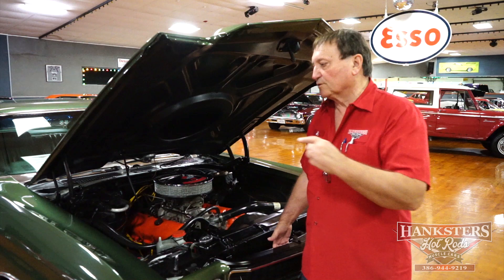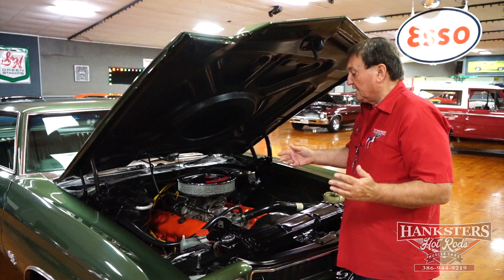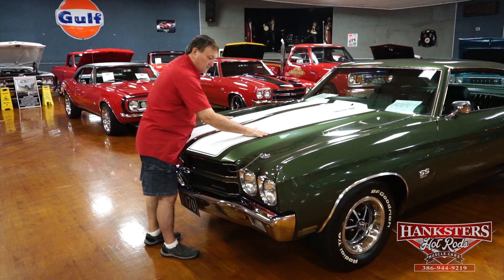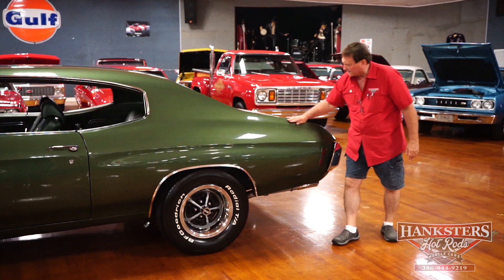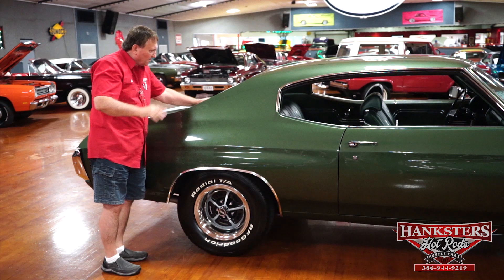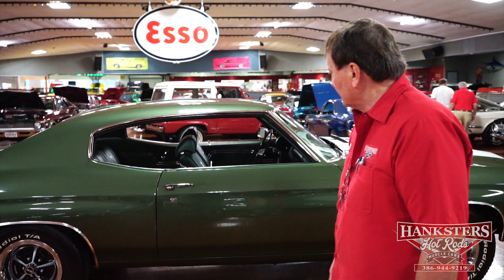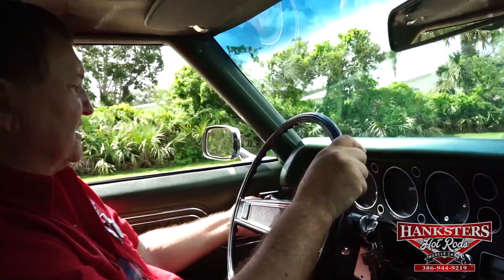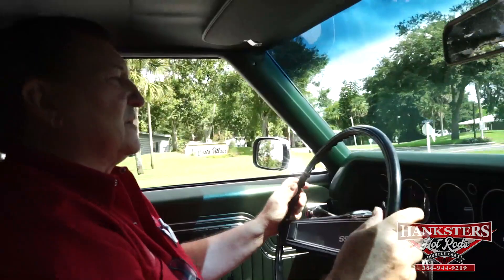1970 CHEVROLET CHEVELLE SS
Come Check Out Our 70 Chevelle SS At Hanksters in Daytona Beach Florida. To See Pictures And More!